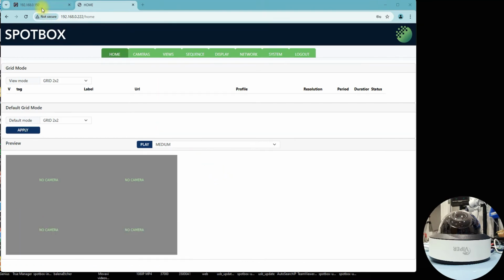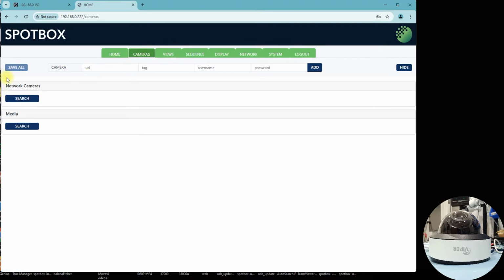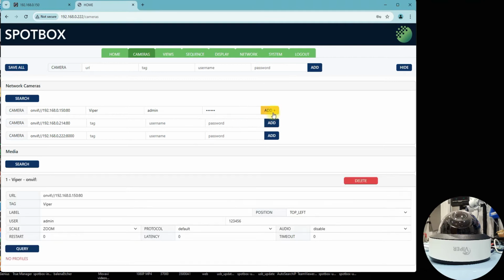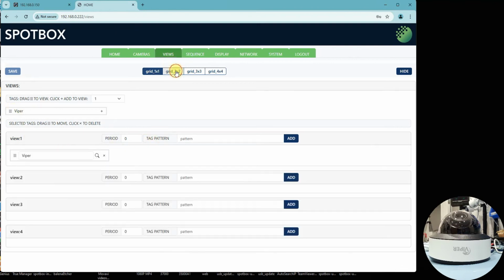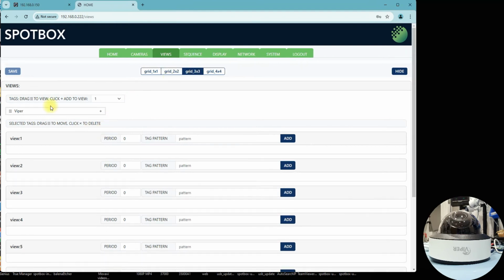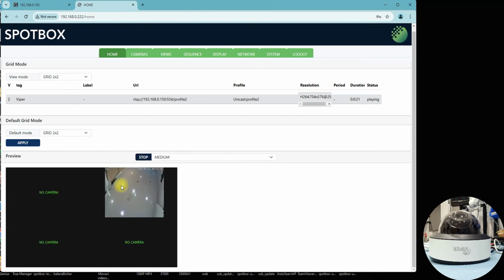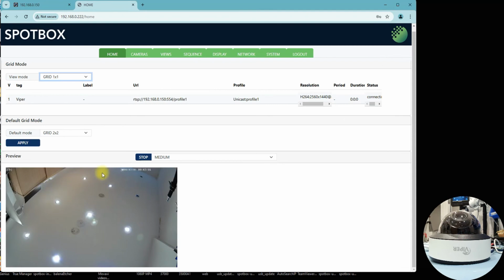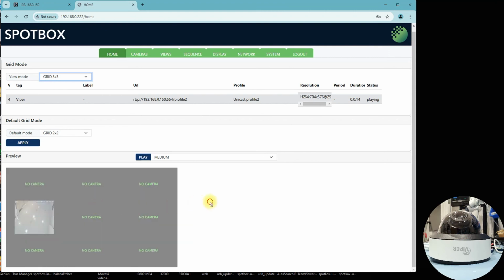How to Decode and Display Viper or any ONVIF camera with ANT-37500 Spotbox Decoder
In this video, Technical Sales Director, Les Litwin explains how to decode and display Viper or any ONVIF camera with Antrica's ANT-37500 Spotbox Decoder.